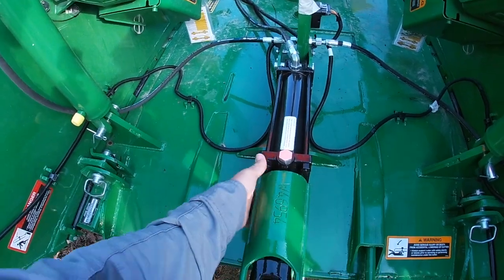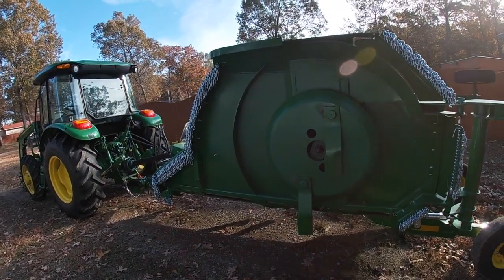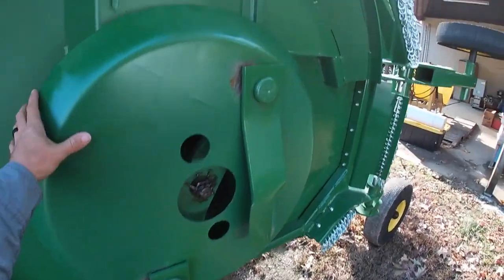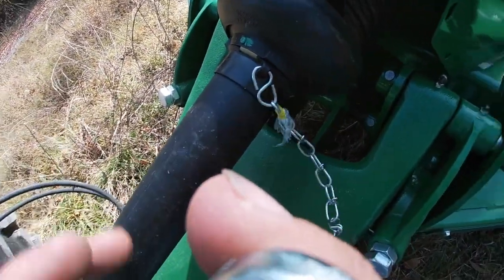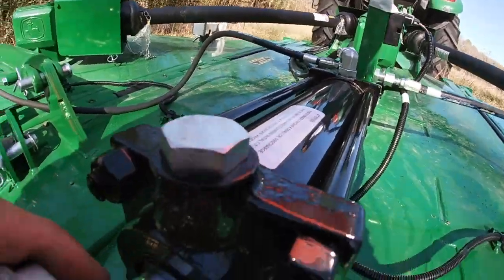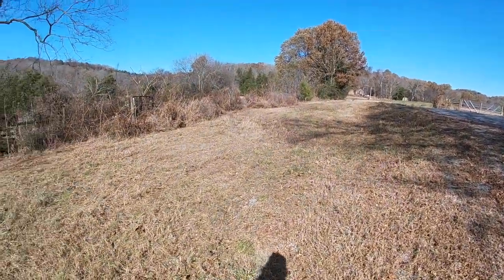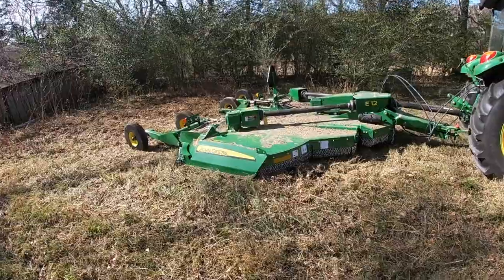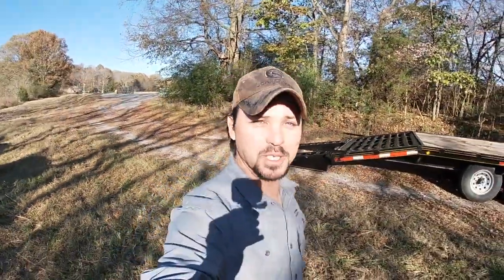E12 Rotary Cutter First Impressions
This video is about John Deere E12 Rotary Cutter.
Getting new brush hog ready for a job.